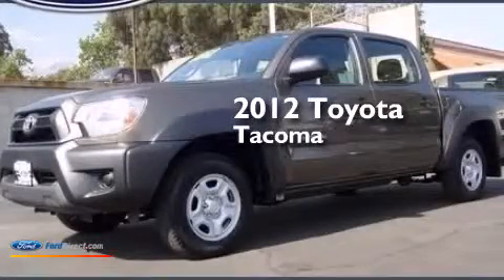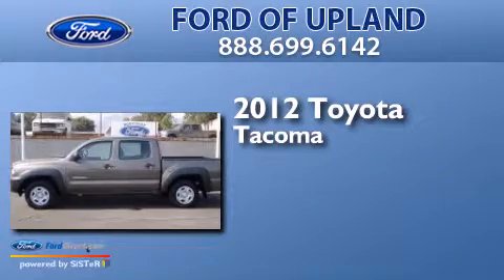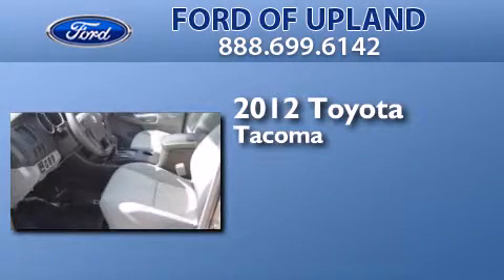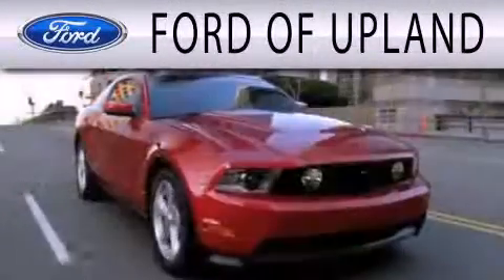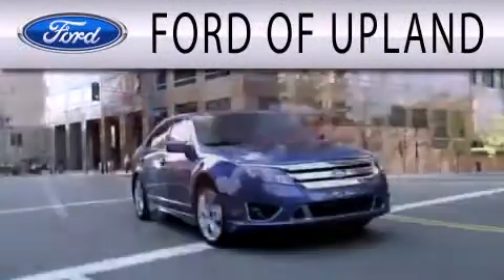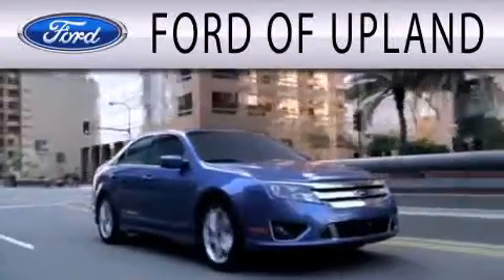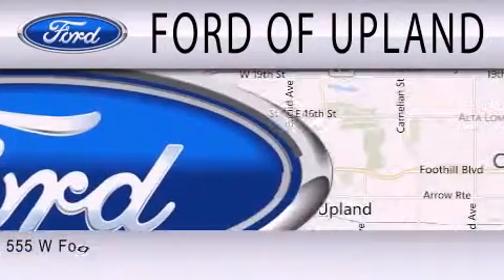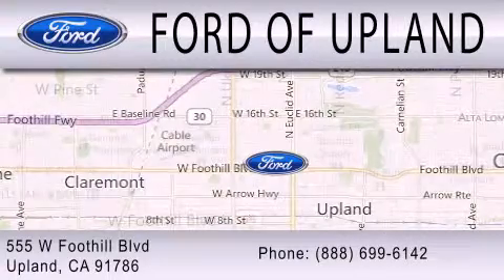Preowned 2012 TOYOTA TACOMA Upland CA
We have been honored to serve the Upland CA area , we promise that your experience at our dealership will exceed your expectations ! Year : 2012 Make : TOYOTA Model : TACOMA Engine : 2.7L I4 16V MPFI DOHC Trans . : 4-SPEED AUTOMATIC Exterior : BROWN Miles : 23,005 Interior : GRAY Stock : 3110 Ford of Upland 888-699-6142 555 W Foothill Blvd Upland , CA 91786